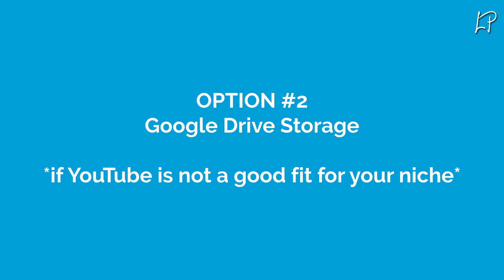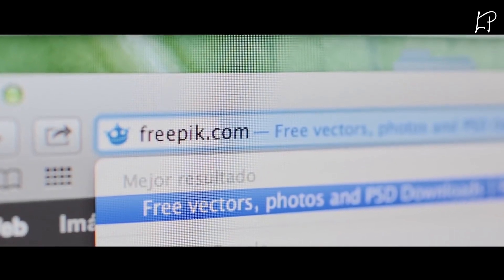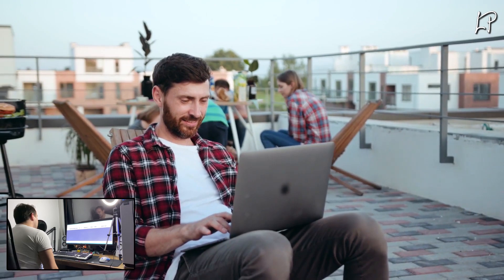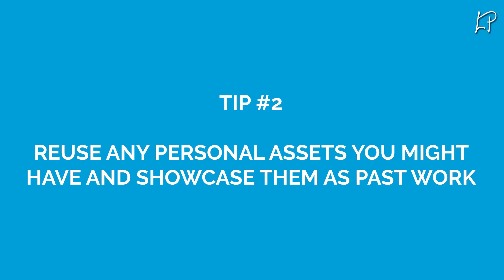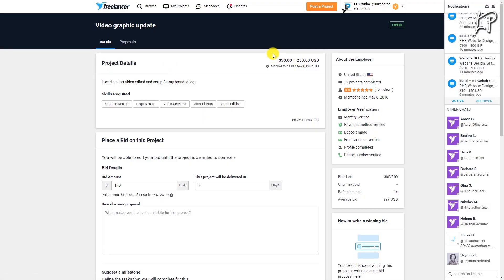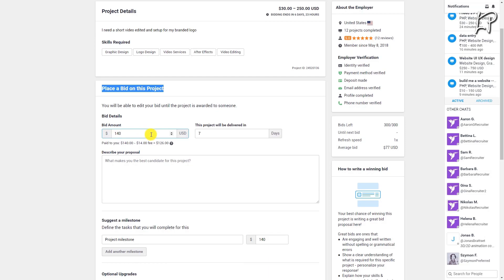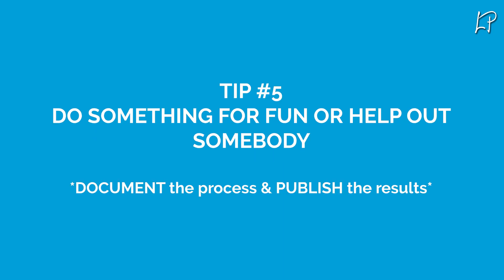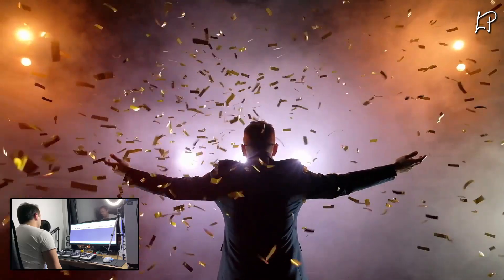How to CREATE A PORTFOLIO FOR FREE [Freelance Beginners]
This is a Freelance 101 Video in which I'm sharing HOW TO CREATE A PORTFOLIO FOR FREE. This is one of the key topics for freelance beginners because creating a portfolio is one of the most important initial steps you'll take in your freelance career. The good news is that you don’t have to go crazy and build a fancy portfolio when starting as a freelancer, so this quick video should be enough to get you going!

CHAPTERS
0:00 What’s the video about?
0:35 Extra introductory tips
1:38 Tip #1
3:02 Tip #2
3:29 Tip #3
3:59 Tip #4
5:06 Tip #5
5:40 Outro